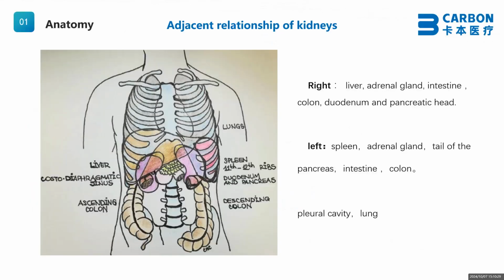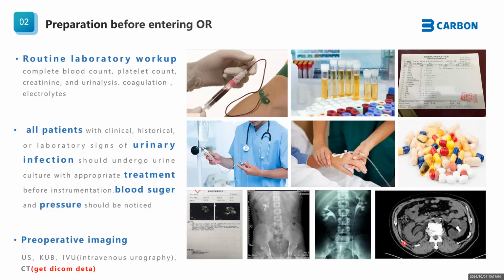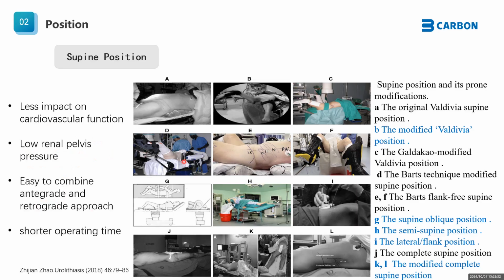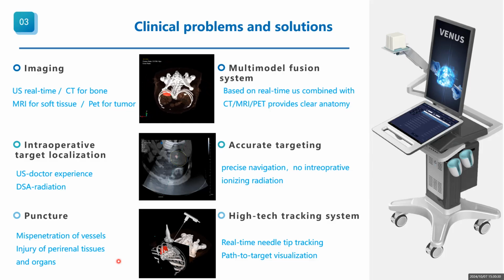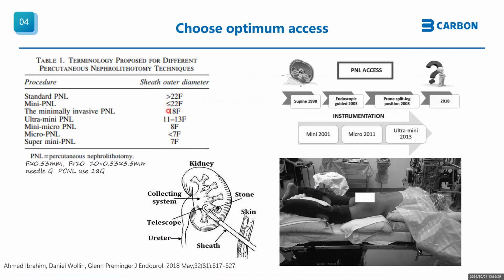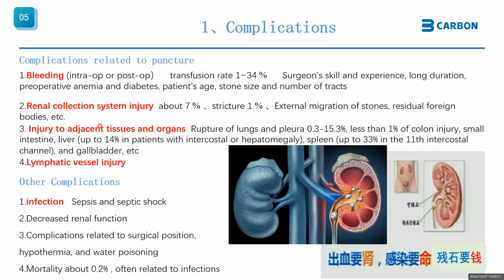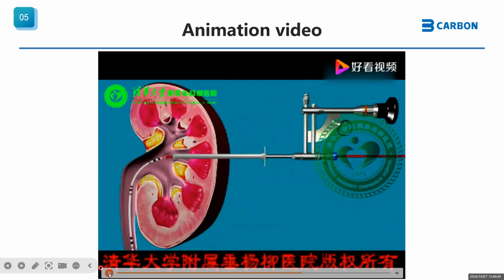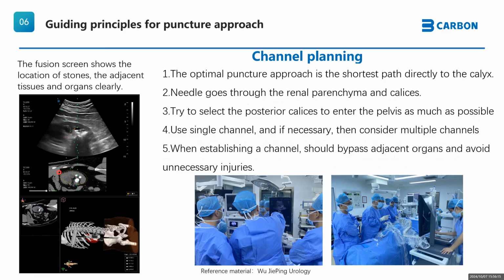BT-USG Füzyonu eşliğinde PCNL access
CARBONMED Multimodal Füzyon ve Navigasyon Sistemi; gerçek zamanlı ultrason görüntülerini BT, MR veya PET verileriyle birleştirerek PCNL işlemlerinde hedef kaliksin belirlenmesini, güvenli giriş yolunun planlanmasını ve iğne ucunun gerçek zamanlı takibini destekler.

Hasta anatomisine uygun, kontrollü ve hassas perkütan ponksiyon yaklaşımı sunarken floroskopi kullanımını ve iyonizan radyasyona maruziyeti azaltmaya yardımcı olur.